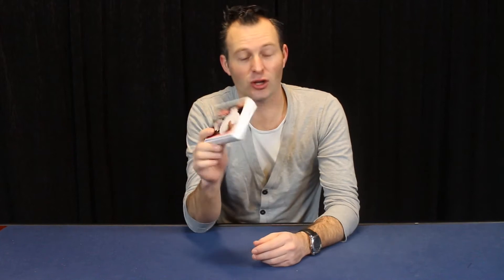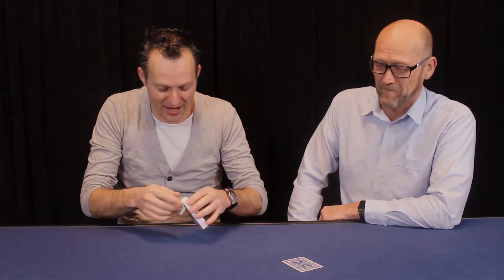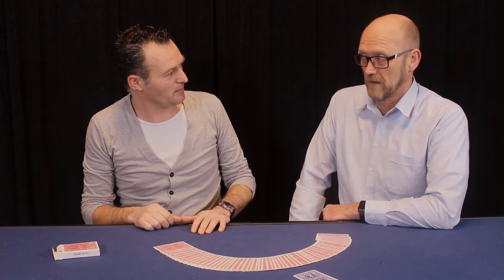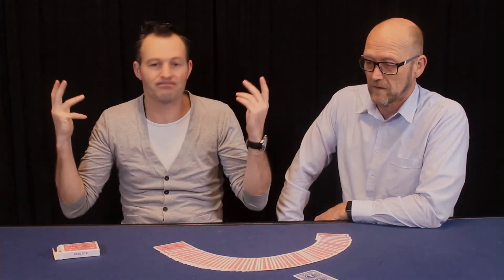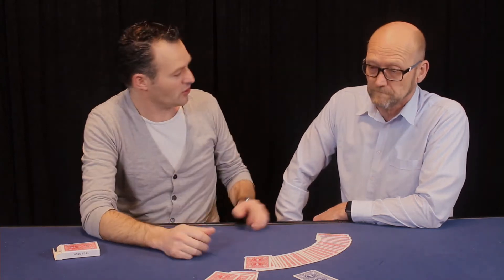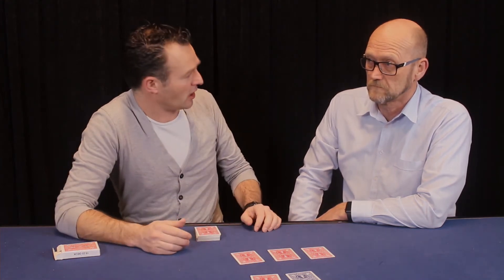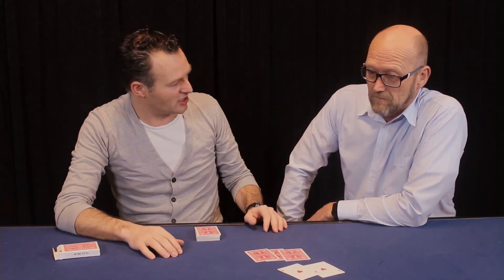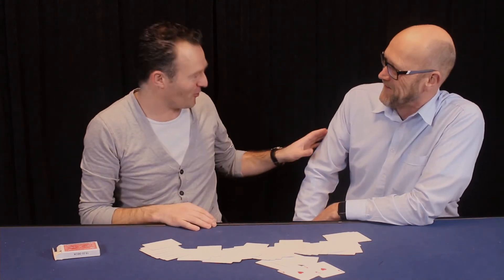HOW by MagicfromHolland and Ferry de Riemer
HOW is a GREAT masterpiece of the minds of Ferry de Riemer and MagicFromHolland. You are going to love this and your specators are going to ask themselfs HOW is it done…
Effect: The magician shows a deck of cards, shuffle them and spread them face down. 1 prediction card is placed aside or given to a spectator to hold. “Let’s IMAGINE, the cards are all shuffled, but each four of a kind are amongst each other, so here are the four aces for example, here the four queens, etc.! Can you imagine that?” the magician asks.
The spectator can imagine it and now he is asked to select a card, but to make it really fair, he is asked to call a NUMBER between (lets say) 10 and 40. ANY NUMBER is choosen and the magician openly and slowly counts to the chosen number and removes  that card and the 3 cards besides it as being an imaginary four of a kind!
The rest of the cards are placed aside. The magicians asks if the spectator can imagine it those 4 selected cards are the aces for example. The spectator can. He now selects one of these 4 and the remaining 3 cards are placed aside next to the deck.
So 1 card is chosen at RANDOM. The card is turned over and an ace of hearts is shown. The prediction card is turned over to be a 100% match, the ace of hearts! This is a how moment, trust us…
But… You now say, you have imagined that these were the four aces and as you say this, you turn over the 3 removed cards. They are BLANK, an imagination doesn’t last long…
You now get the remaining of the deck and turn them over and show that EACH and EVERY card is a BLANK card!!! HOW, HOW, HOW….
Remember:
No deckswitch
No rough/smooth
No short/long
ANY number is choosen
Ends clean
HOW comes with a red or blue Blank Bicycle deck + necessary gimmicks and streaming instructions.